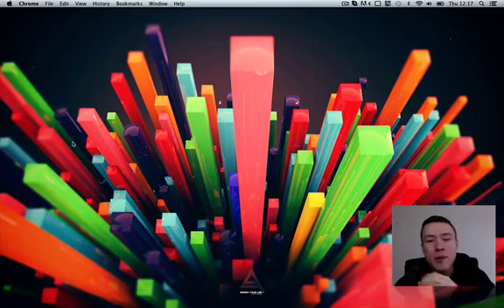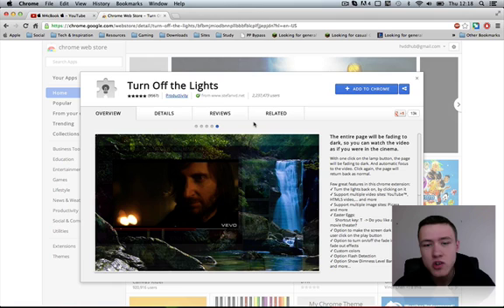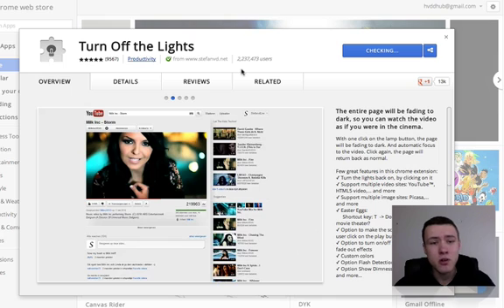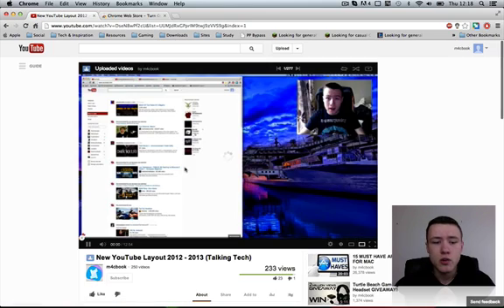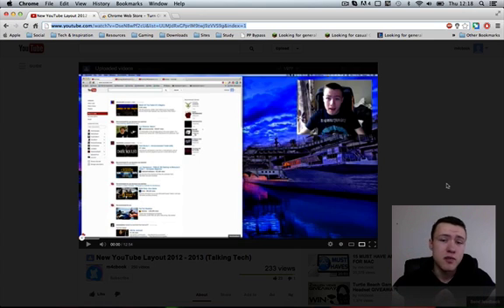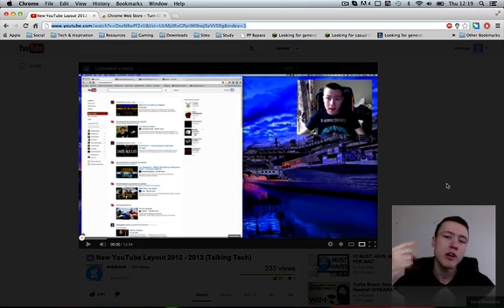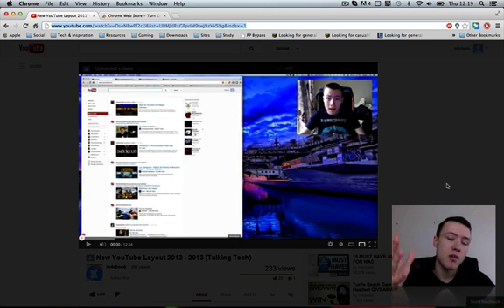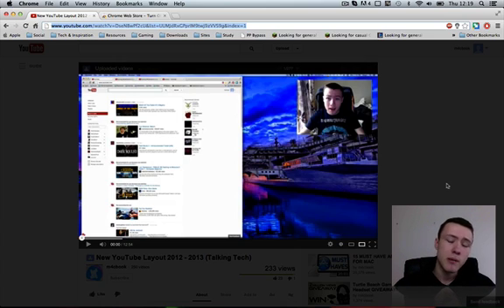How to: "Turn the Light off" on the New YouTube Layout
A quick tutorial showing you how to get the "Turn the light Off" feature on the YouTube watch page.